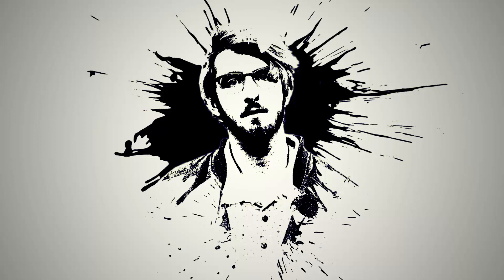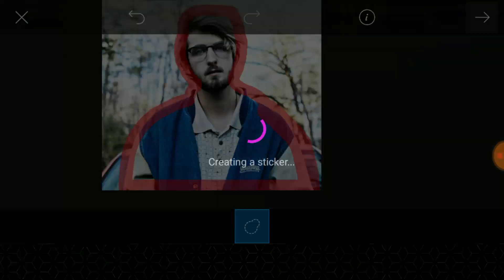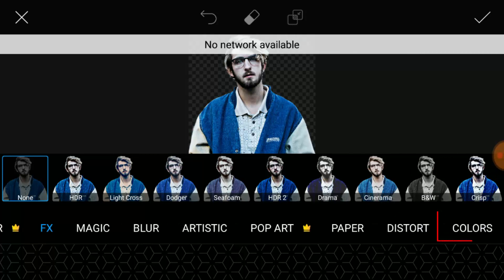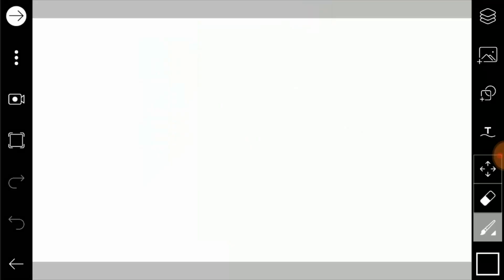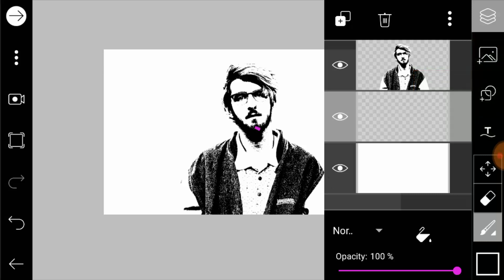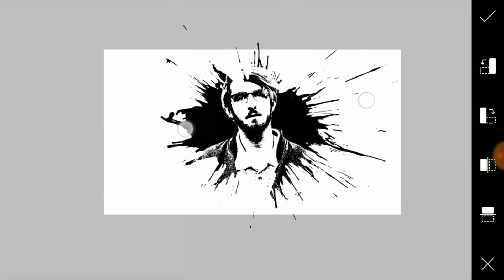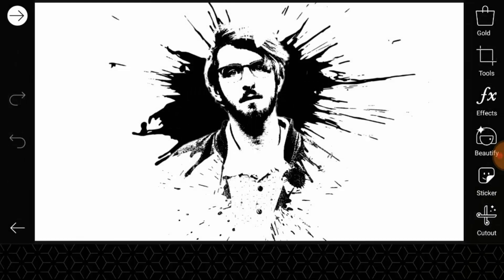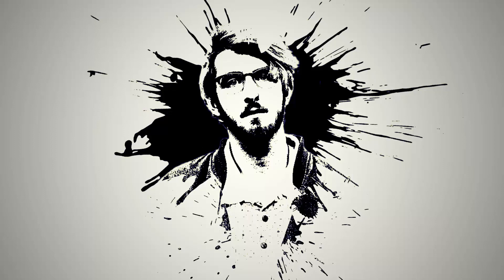Picsart Splash Effect | Picsart Editing Tutorial | #12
Picsart Tutorial #12 - Splash Effect

Hi Everyone, In this video I'm gonna show you How to create Splash Effect in Picsart. Picsart is the free Image Editing Software for Android.